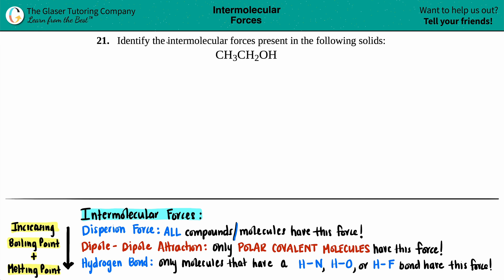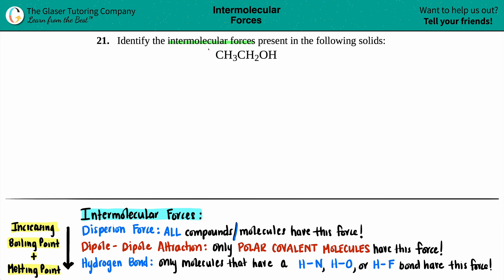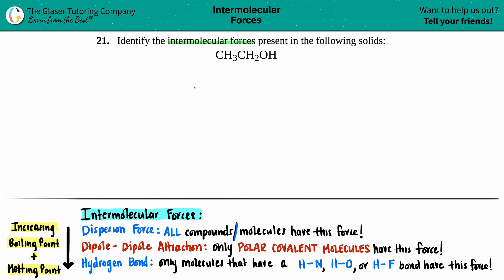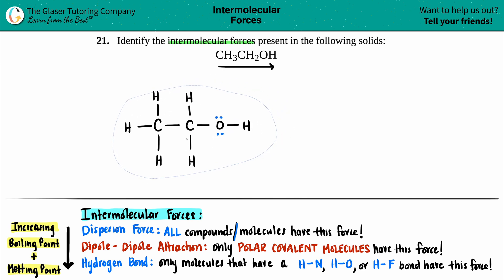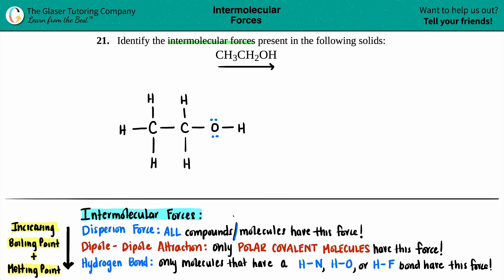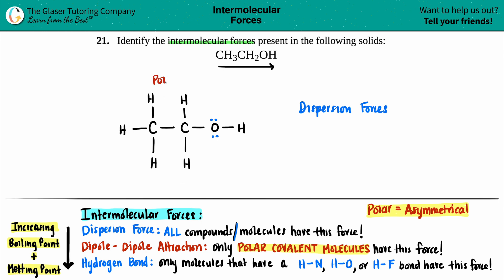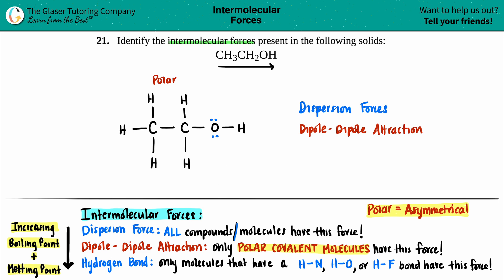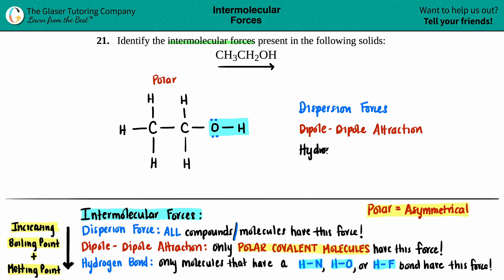10.21a | How to find the intermolecular forces in CH3CH2OH (C2H5OH)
Identify the intermolecular forces present in the following solids:
CH3CH2OH (C2H5OH)